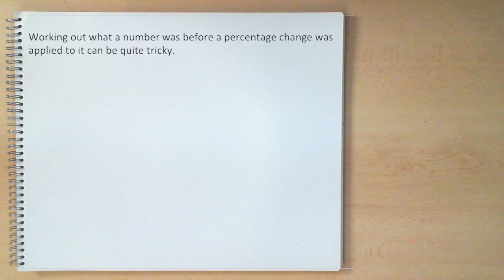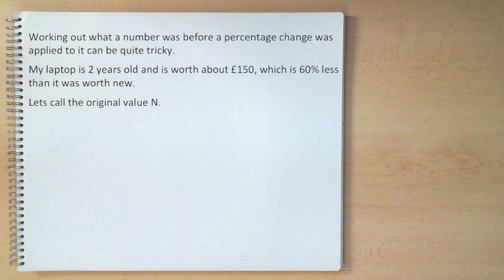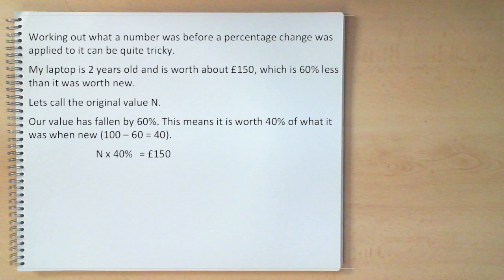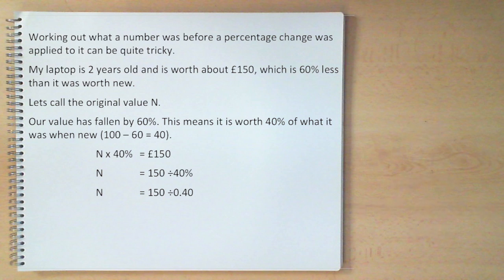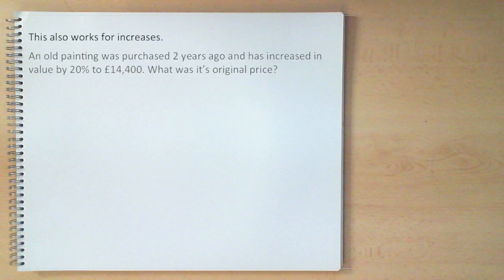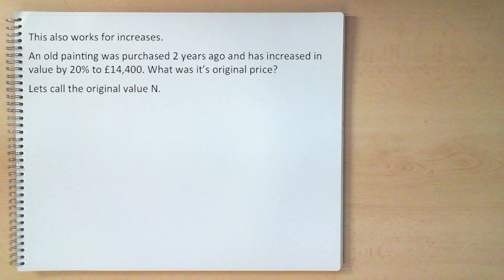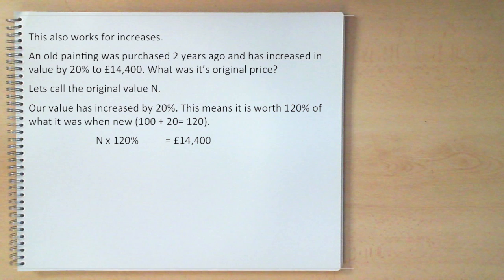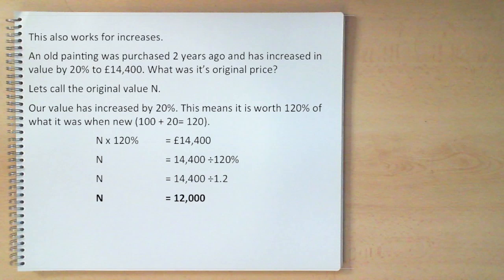INM AppOfPercent 4 RevPercentChange